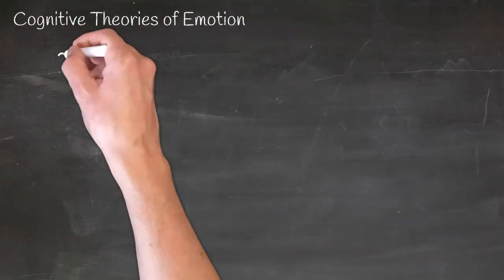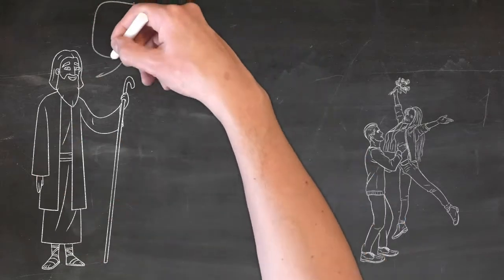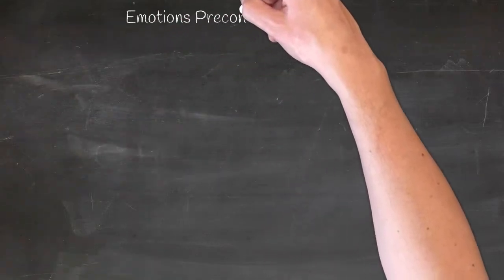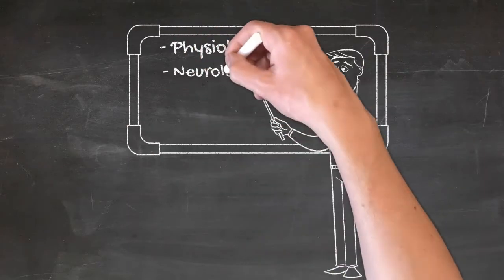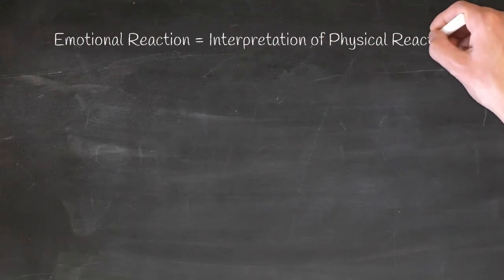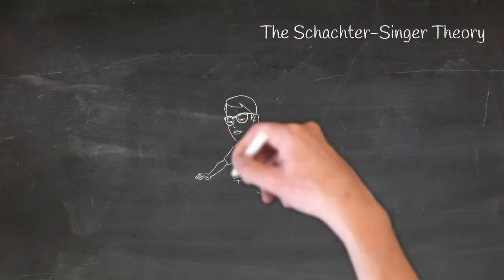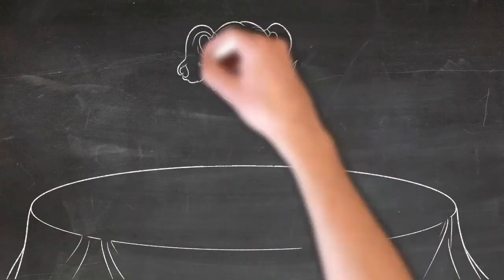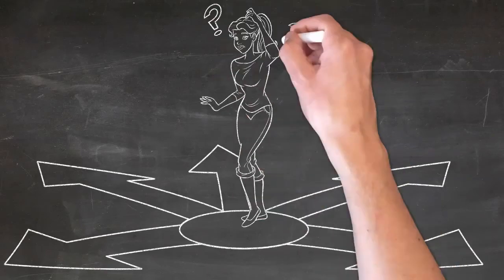Cognitive Theories of Emotion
2000 years ago, Stoics coined the what it's considered the first cognitive theory of emotion. Still a lot of things to be discovered and revealed about why we behave differently depending on our interpretation of an emotion.